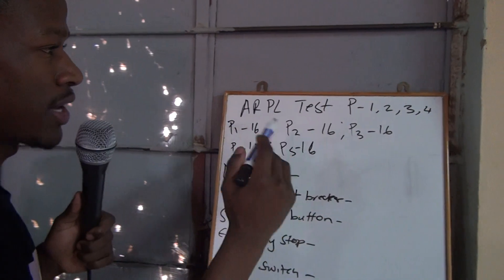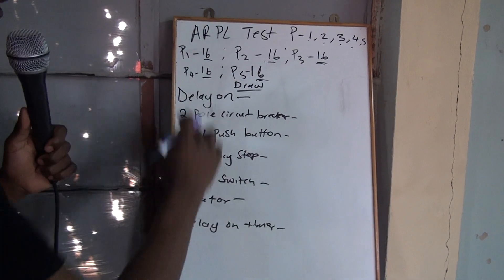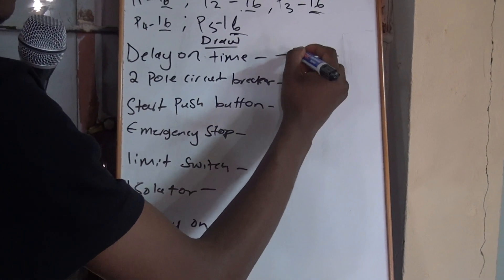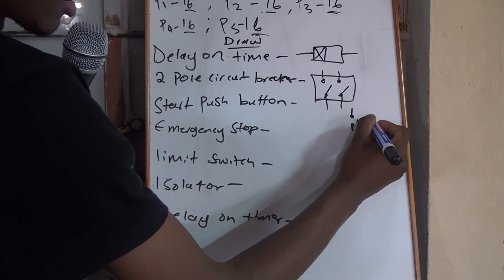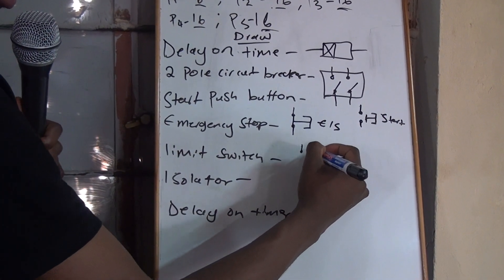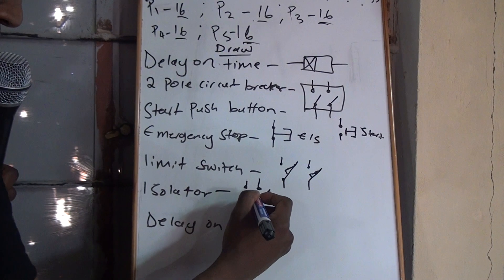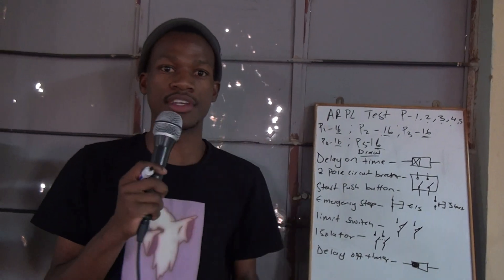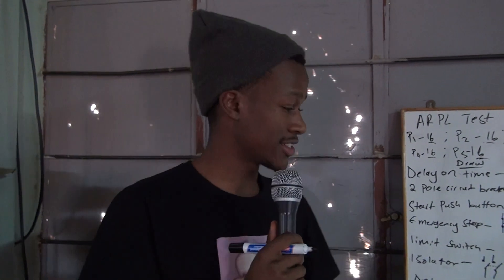HOW TO PASS ARPL PAPER 1,2,3,4,5 USING QUESTION NUMBER 16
ARPL TEST
ELECTRICIAN ARTISAN
COLLEGE NATED ENGINEERING
TRADE TEST
TRAINING CENTRE
MOTOR TEST
ARPL PAPER 1